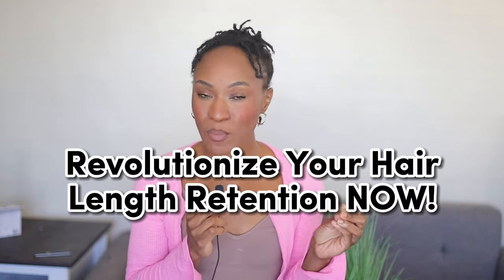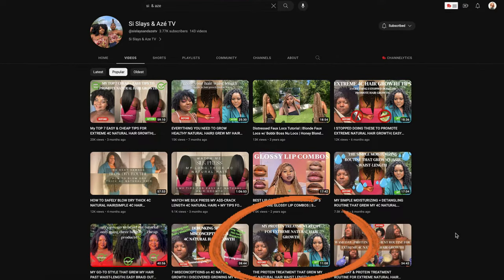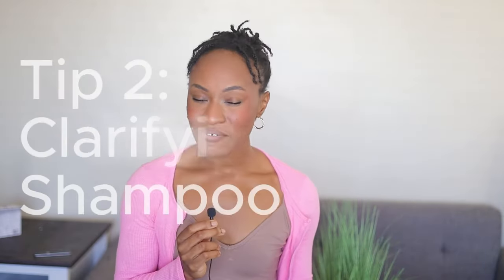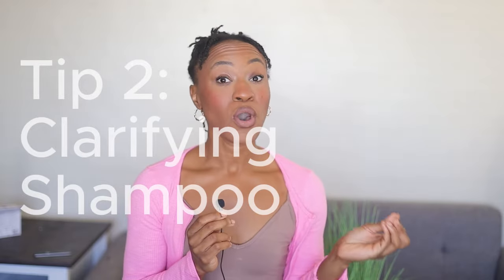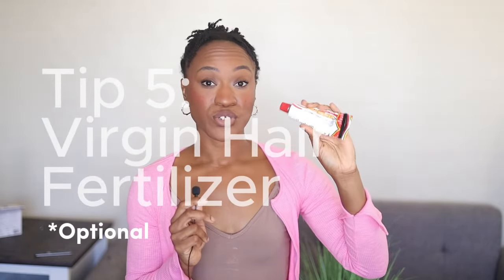if only your scalp can cooperate with the timeline...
These scalp-relieving tips for long-term protective styling have helped me extend my protective hairstyles from a mere 2 weeks all the way up to 2 whole months! Can I get an 'Amen!'? 🙌

Visit  @sislaysandazetv for the original protein treatment recipe.

The protein treatment itself contains apple cider vinegar which can be a scalp-relieving remedy!

Join @SimplyShev_hair  along for mini braid or mini twists challenges!

Products Mentioned
Head & Shoulders Royal Oils Shampoo and Conditioner
Malibu Hard Water Wellness Shampoo
Sulfur8 Scalp Therapy Soothing Treatment
Virgin Hair Fertilizer

**My Hair Details:**
- Texture: Kinky, Fine
- Density: Low
- Coil Pattern: Type 4b/4c
- Porosity: Normal-Low
- 3 Yrs Post Big Chop (my 3rd big chop  xD)

**Current Hair Regimen in This Video:**
Mini braids (Aug '23 - Dec '23)